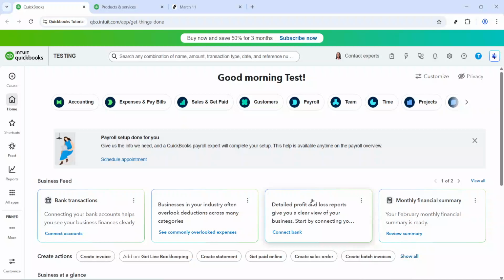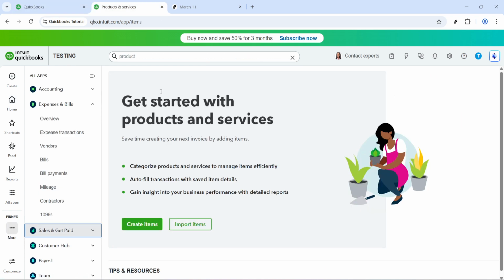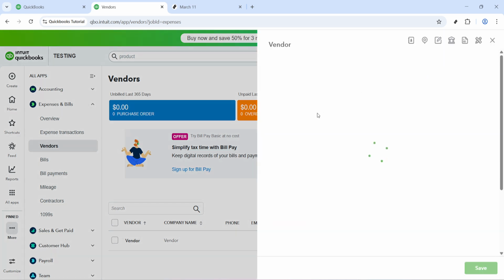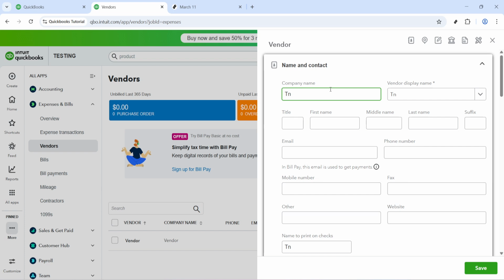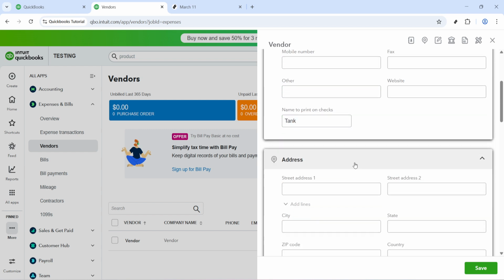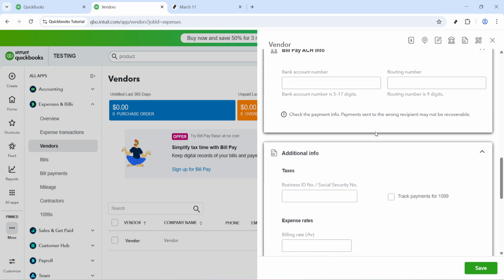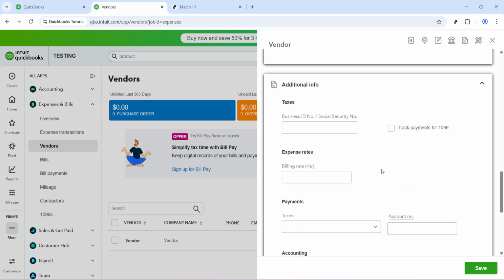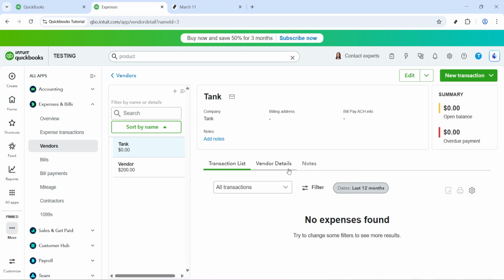How to add your vendors to QuickBooks Online (Step By Step 2026)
How to add your vendors to QuickBooks Online